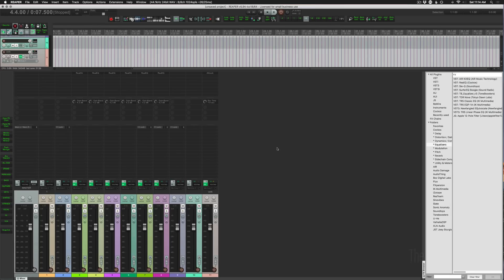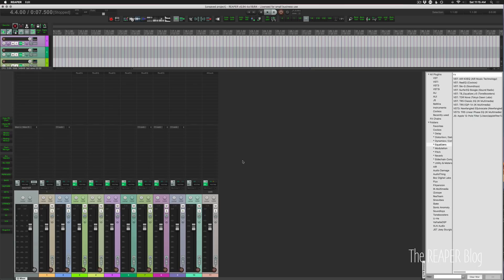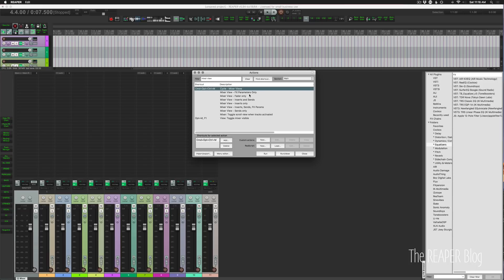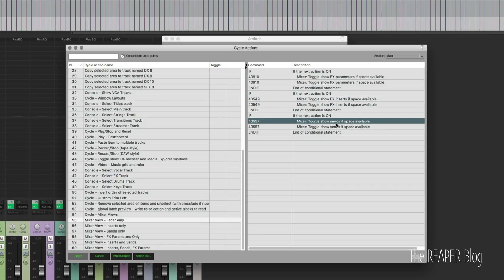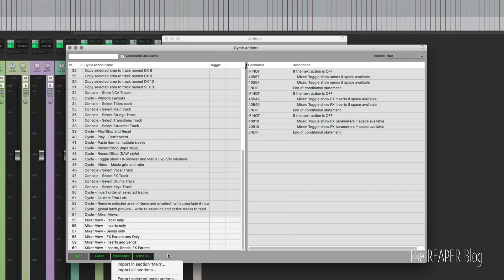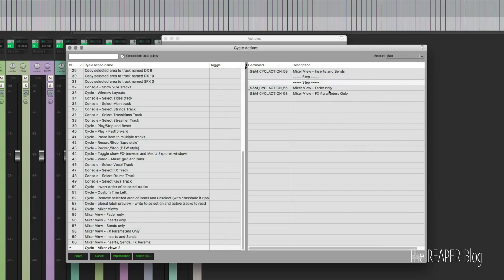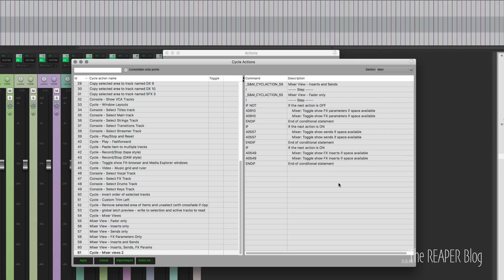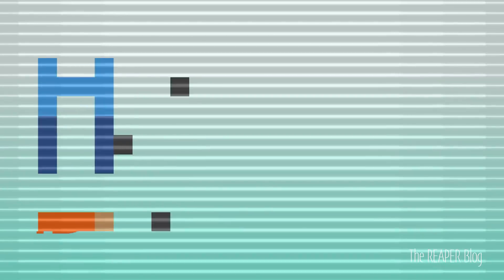“Cycle Mixer Views” Custom Action for REAPER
In the mixer menu you'll find 3 toggles for enabling sections of the mixer control panels: FX Inserts, Sends, and FX Parameters. When all are off you get a full size fader, which is pretty useful at times, but having to go through the menu to change the settings 3 times is no fun at all.

In this tutorial you'll see how I used SWS Cycle actions to make actions that choose various views exclusively, as well as an action that sets a different view with each button press.

And to save you time I'm including these 7 actions in my download bundle for newsletter subscribers and patrons. You can install them through the SWS Cycle Action editor.